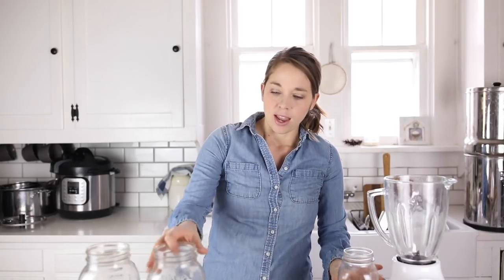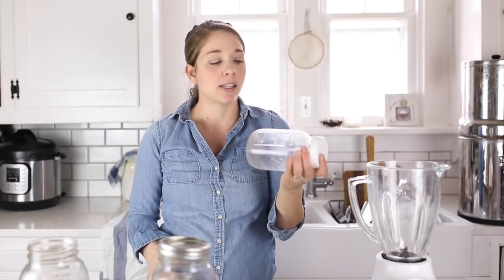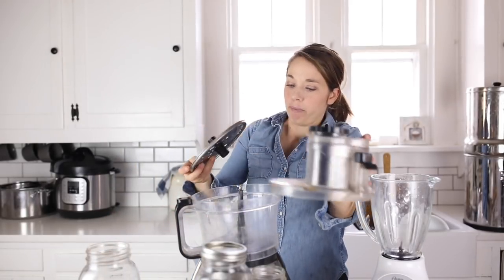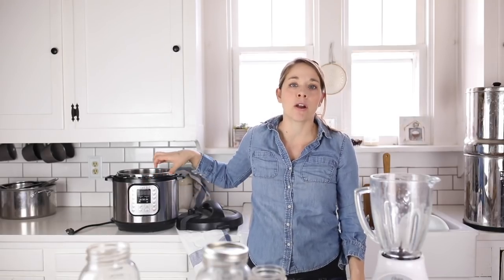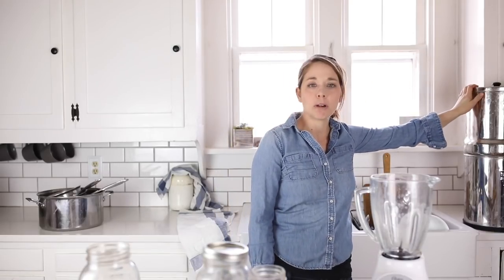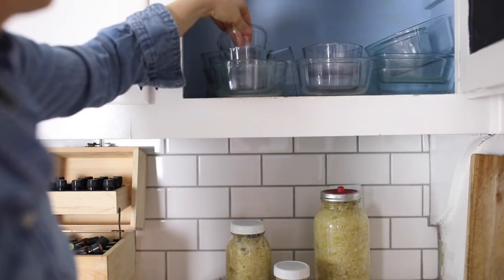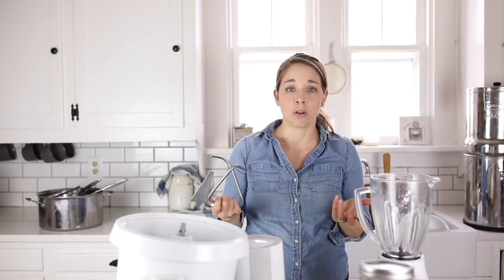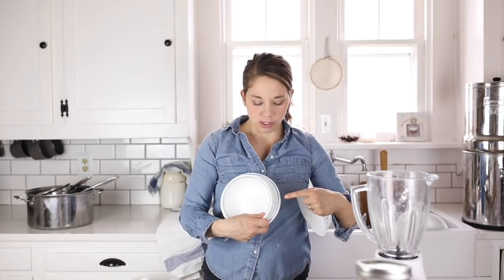Top Ten Kitchen Essentials for a Traditional Foods Kitchen- Minimalist Kitchen Essentials List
To cook real food daily, you're going to need a few key items. Here are my top ten kitchen essentials for a traditional foods kitchen.

Shop my Top 10 Kitchen Essentials

Half Gallon Mason Jars
Bosch Stand Mixer
6 Quart 9-in-1 Multi Use Instant Pot
Stainless Steel Cookware
12" Lodge Cast Iron Skillet
Oster Blender
Corelle Glass Dinnerware Set
Glass Storage Containers

Shop the Mason Jar Lid Accessories:
Mason Top Fermenting Lids
Ball Sip and Straw Lids
Ball Wide-Mouth Plastic Storage Caps, 8-Count-

Berkey is currently running a bundles sale!

What do you think? What would you add to this list?

Y'all know I am a lover of real food. Give me all the fresh herbs, grass-fed beef, fermented veggies and raw dairy.  The quartz countertops in this old farmhouse kitchen never look complete without a bubbly bowl of sourdough, a day old mason jar of milk with the whey separating, and veggies fermenting in the corner.

Some of the tasks of a traditional foods kitchen can sound daunting, but with the right routine and the right tools they just become second nature. Today I want to share those tools, that make these tasks flow smoothly, here in our home.

These essentials are work horses, that perform many different functions. They are durable and long lasting. I try desperately to avoid the unitasker in my kitchen.  I like pieces that make my life easier, and are made with materials that will stand the test of time.

My Top Ten Kitchen Essentials for a Traditional Foods Kitchen
1. Mason Jars
Oh the humble, lowly mason jar. Adored by many for its rugged simplicity, the mason jar serves so many purposes in our real food kitchen. I kid you not, I have seven different shapes and sizes of mason jars gracing my cabinet shelves. Wide mouth pint jars for drinking, the half gallon size for fermenting, half pint size for vanilla making and whipped body butter...the list goes on. My traditional food kitchen wouldn't survive one day without mason jars.
I like that they are made of glass, not plastic, and the wide mouth are so easy to clean.

Oh and did I mention the interchangeable accessories? I have Mason Top fermenting lids and Ball Sip and Straw Lids that fit the wide mouth jars. The standard jars also fit directly into my blender base.
They are multifunctional and interchangeable.

2. Blender
For daily kefir smoothies, our blender is a staple in the kitchen. I have this cheap Oster Blender. It has served me well for many years, despite the small price tag.  I like that it is made of glass. A lot of the more expensive brands are plastic. I also like that my mason jars can fit directly into the base, which is perfect for whipping up a quick dressing or smoothie.

3. Food Processor
If you're going to be making sauerkraut on the regular, a food processor is a must. When I logged into Amazon to find the link for the exact one I have, Amazon popped up the order notification that said " You purchased this item on December 13, 2011."  So there you have it, six years and going strong. The Hamilton Beach 14-Cup Food Processor. This bad boy has been 'krauting since 2011.

4. Instant Pot
This is relatively new to my kitchen, but has quickly become an essential. It has the ability to cook quickly under pressure, as well as slow cook. It also functions as a yogurt maker and works beautifully for gut healthy bone broth. I prefer it to a crock pot because it can do so...